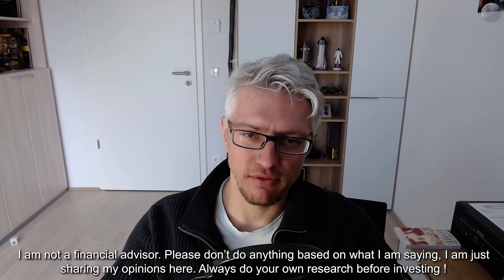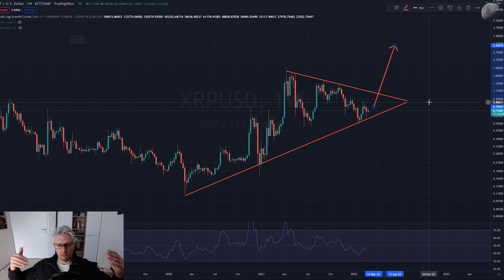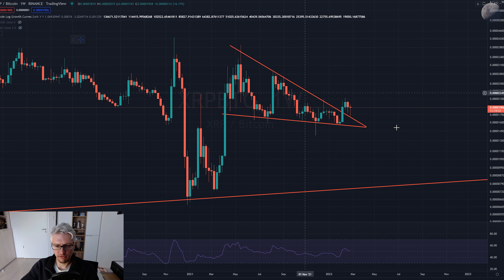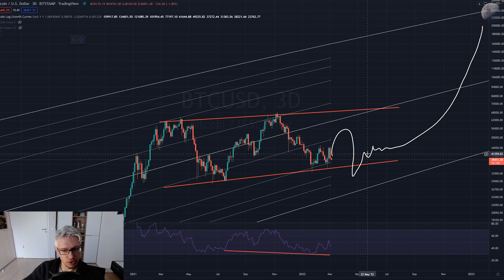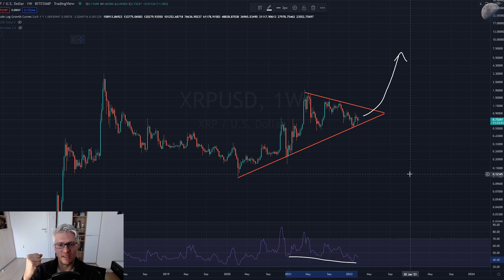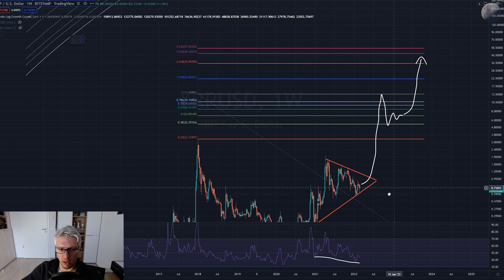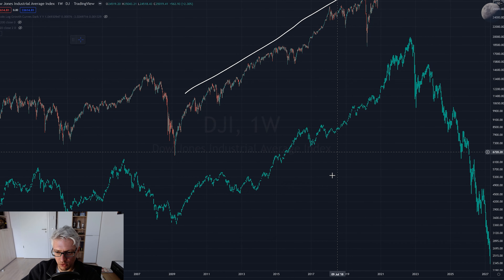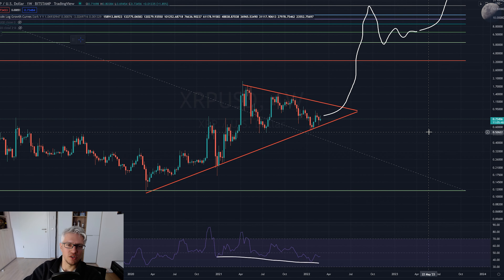XRP can go to 50 USD but ONLY if THIS happens!